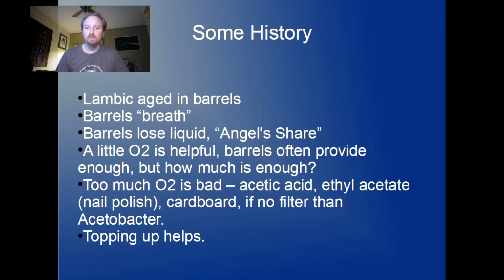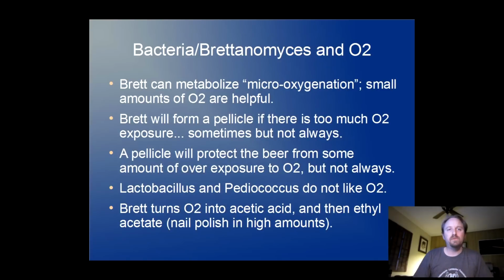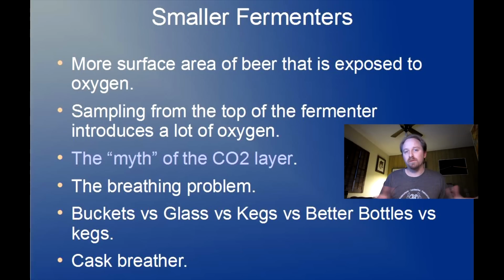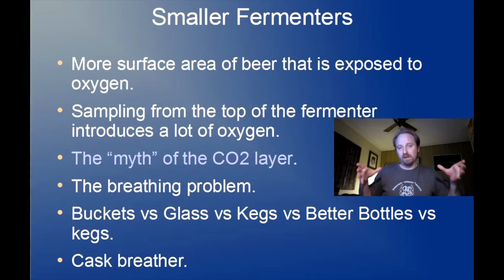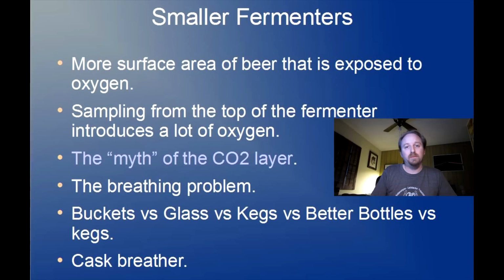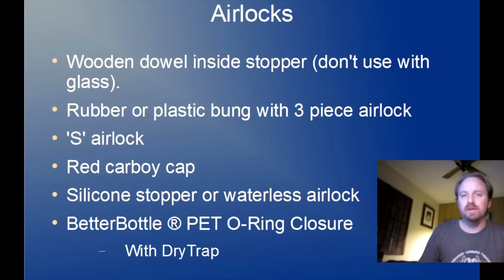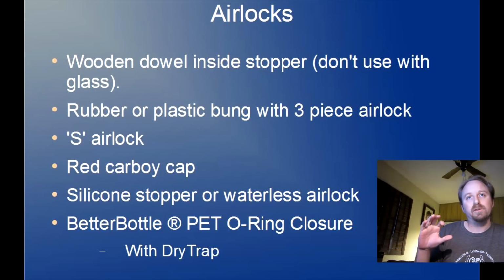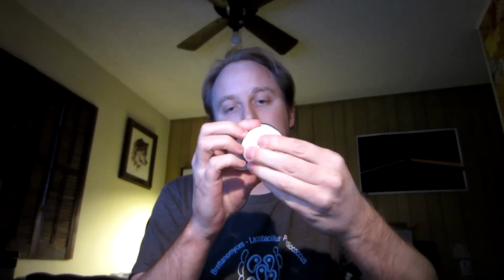Airlocks 101 for Sour Beers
In this video I go in depth about airlocks and fermenters in regards to aging sour beers.

How to fill a 3 piece airlock and not get water suck back